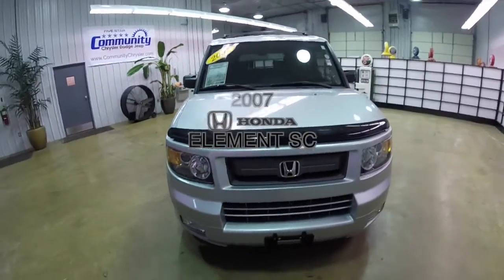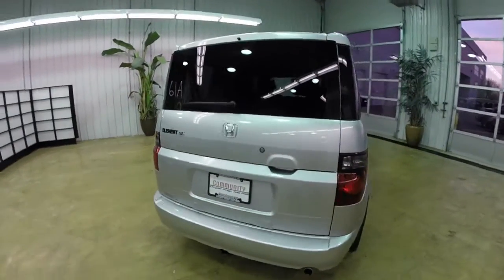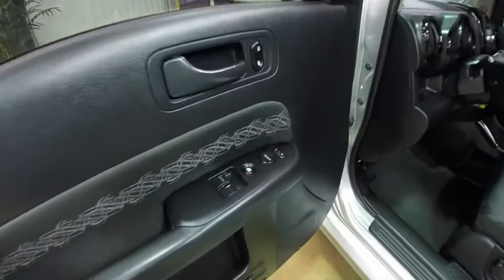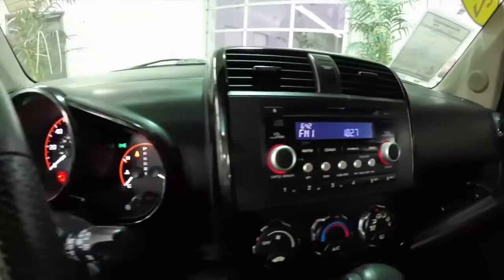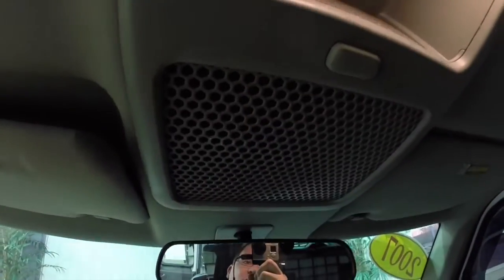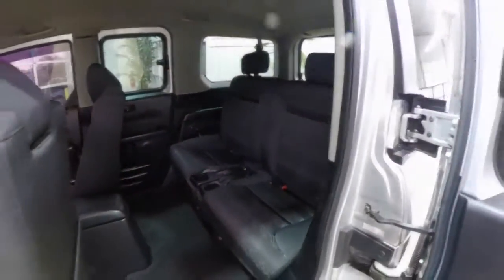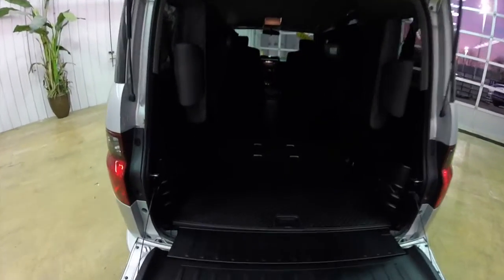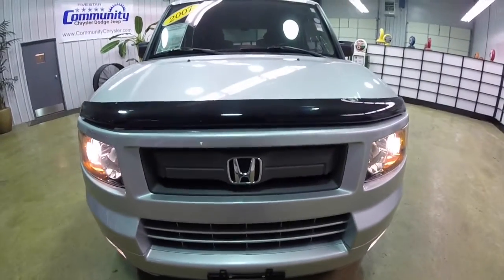2007 Honda Element SC|P9961A